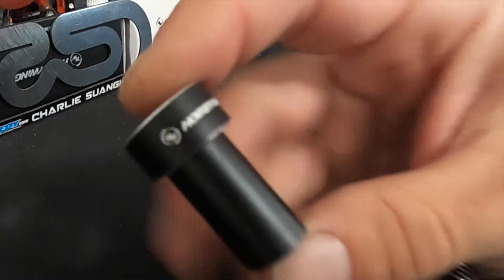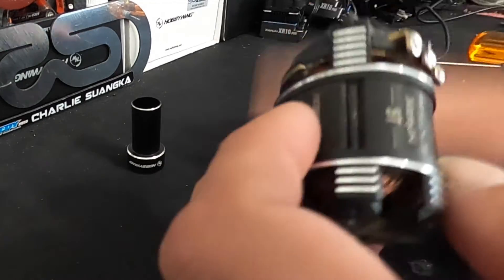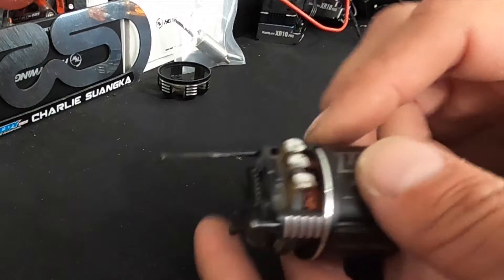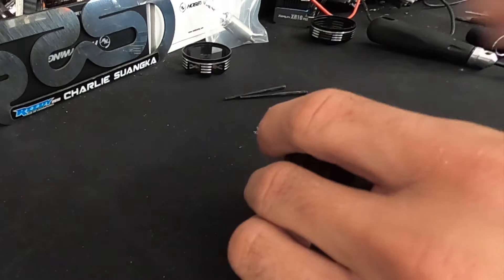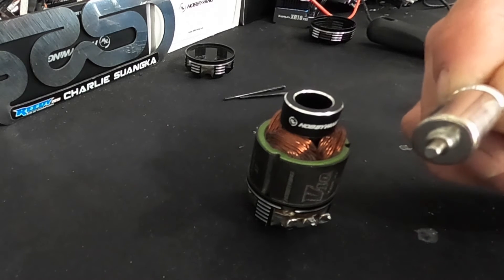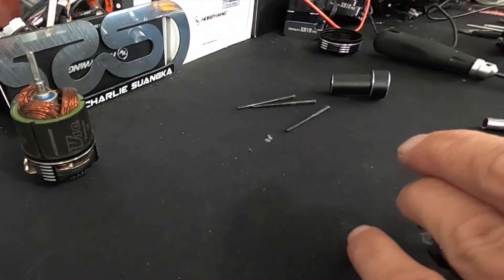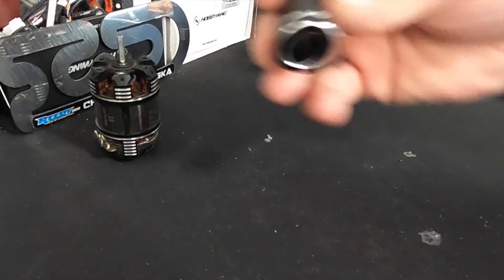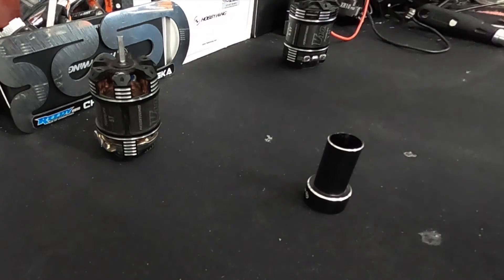The Charlie Show /// Episode 183 /// Rotor Replacement Tool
Working on motors can be tricky. Here are some pointers and basics on simple motor services.  The Rotor replacement tool makes things much safer and easier overall.

Cars & Trucks
QuicRun (starters)

Helicopters & Airplanes
Platinum Series
Flyfun Series
Skywalker Series
DRONE
XRotor Series
Marine

Our mission: Help create memorable moments worldwide.
Instagram.com/Hobbywing
Twitter.com/Hobbywing_